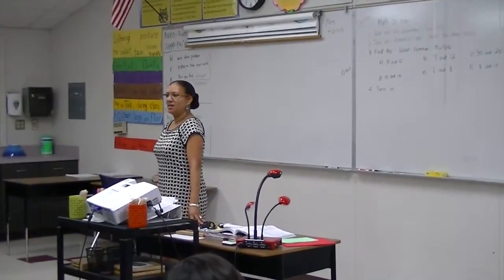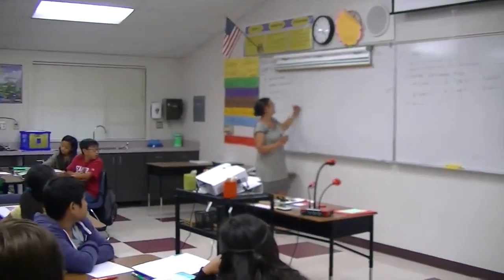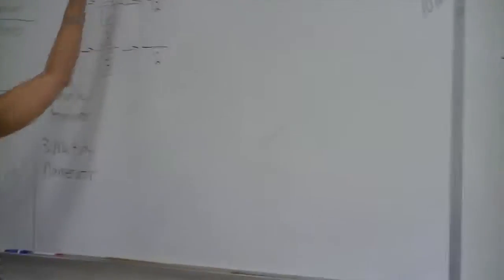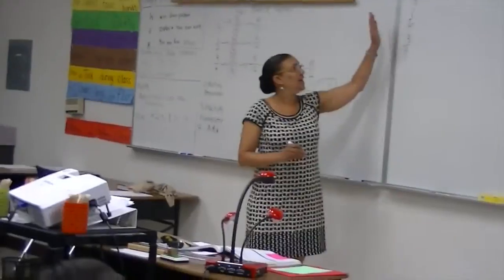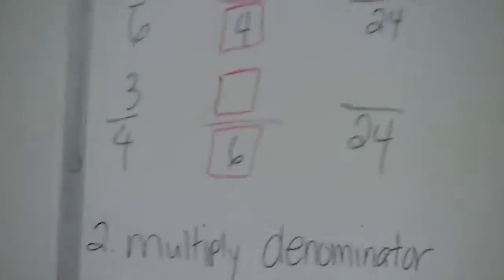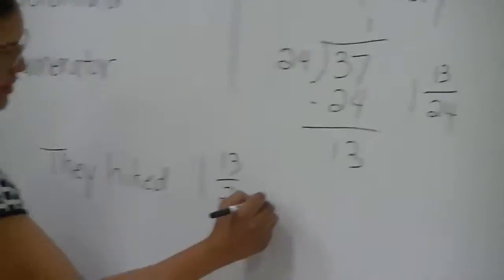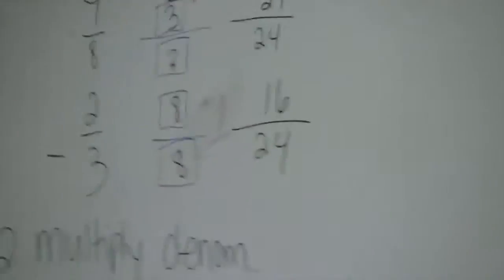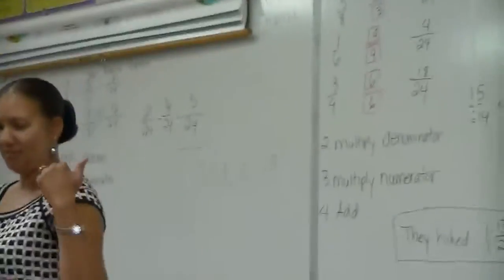Harris LCD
This video is about Aharris LCD